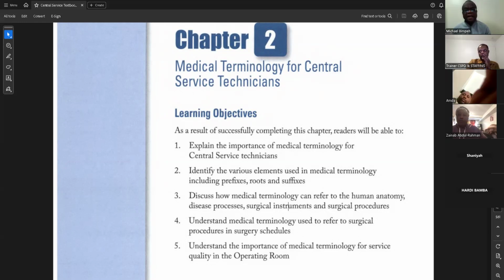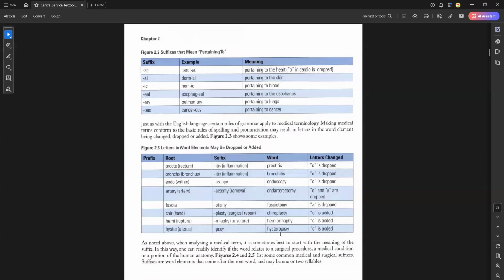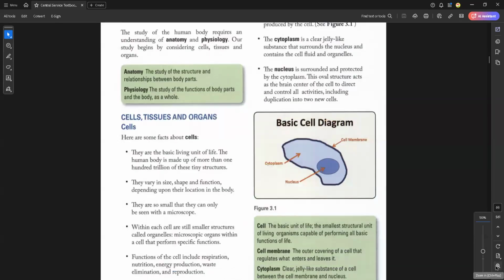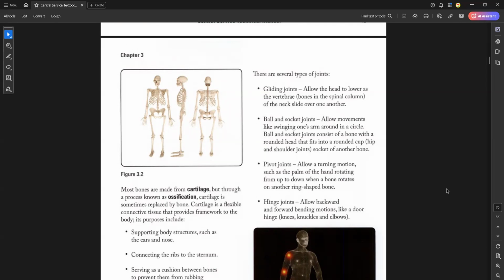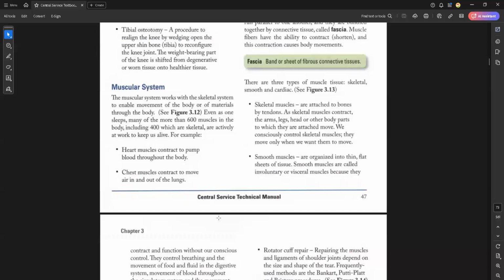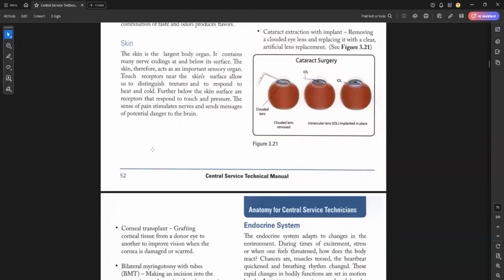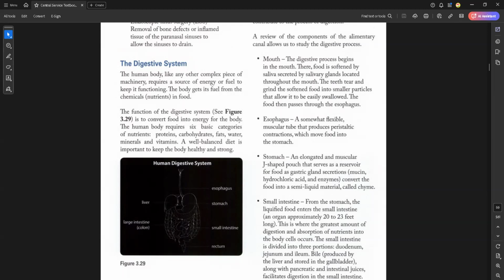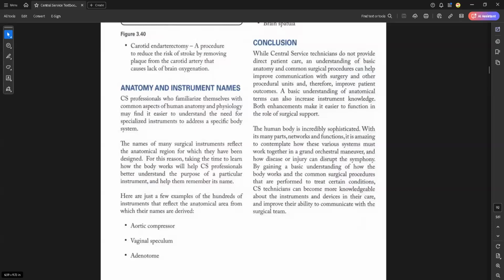Chapter 2 & 3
2: Anatomy and Physiology for Sterile Processing & Chapter 3 Anatomy For Central Service